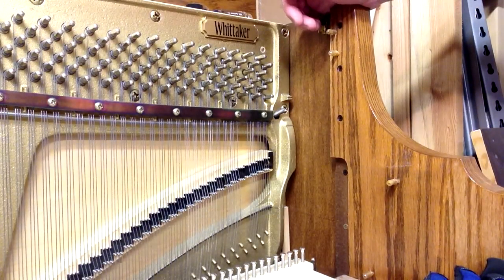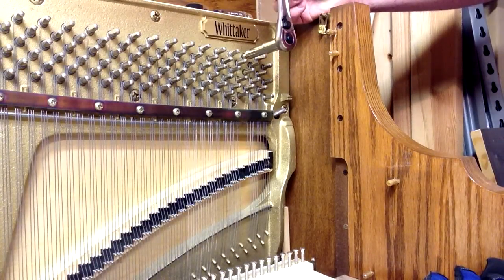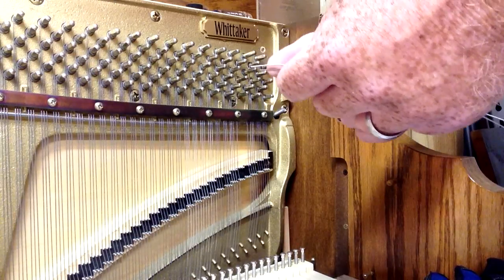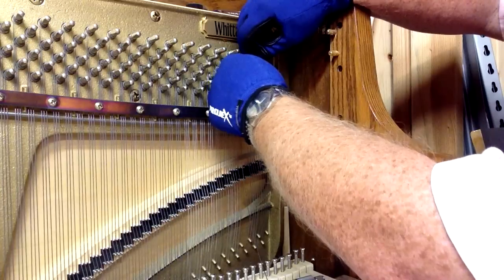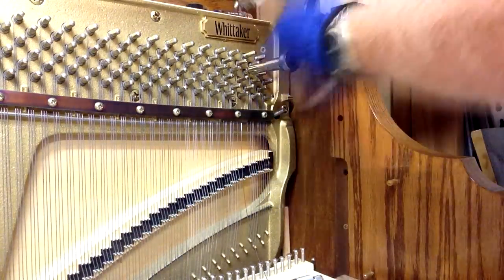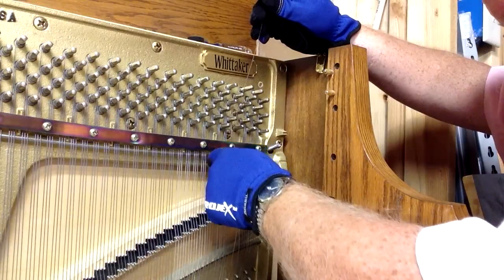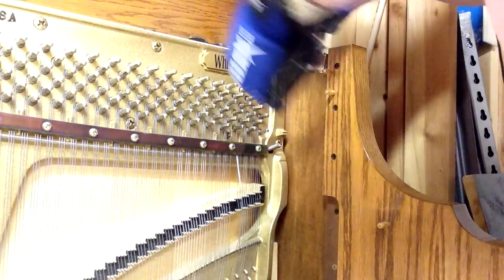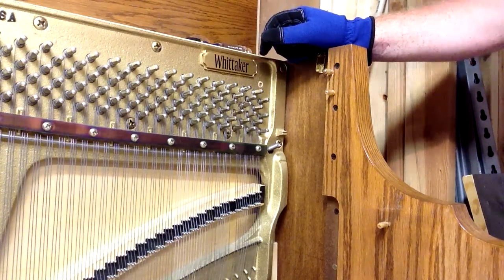Replacing a Broken String In A Piano - Piano Tuning & Repair I HOWARD PIANO INDUSTRIES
In this demonstration video we show how to replace a string that has broken in a piano. This procedure works for grand pianos as well as for vertical pianos.

All of the parts and tools found in this video can be found on our

🎥 Video Chapters
00:00 - Intro
01:21 - Preparing the Tuning Pins & String Size Explanation
06:21 - String Replacement Process

☑️ Piano Parts, Tools, and Accessories